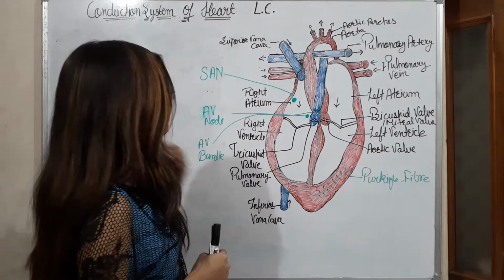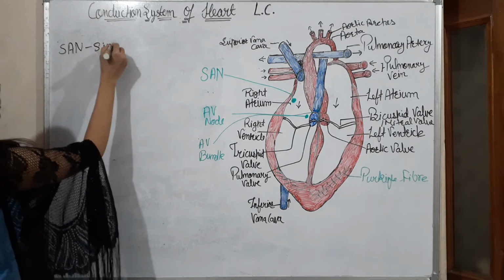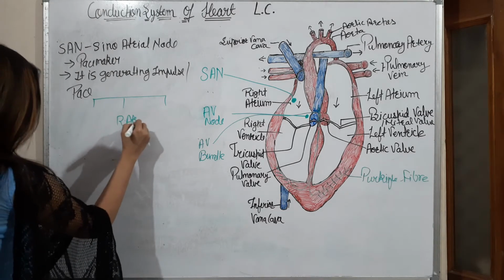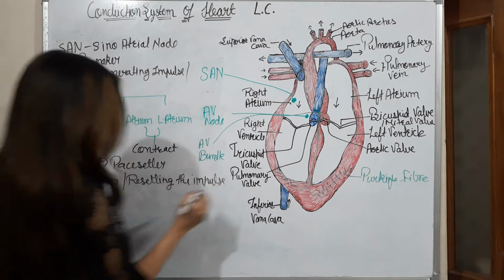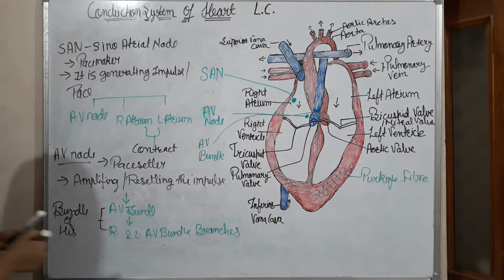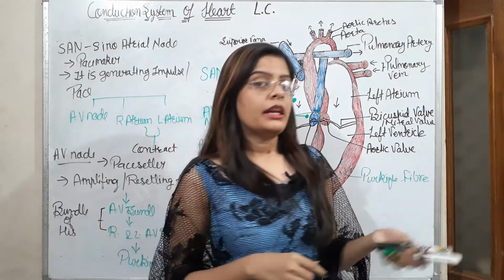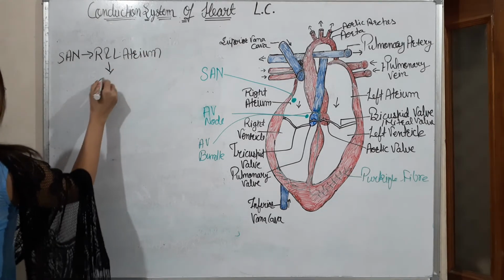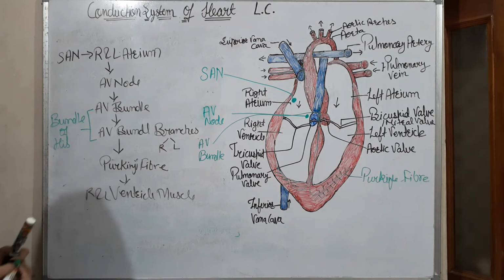Conduction System of Heart (ENGLISH) || 11th,12th,NEET,B.sc,M.sc,CSIR NET